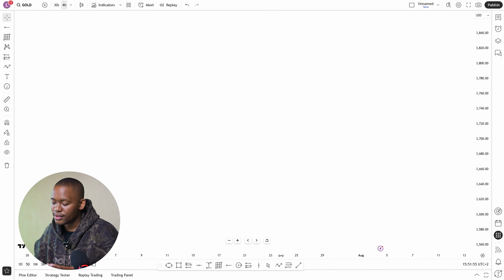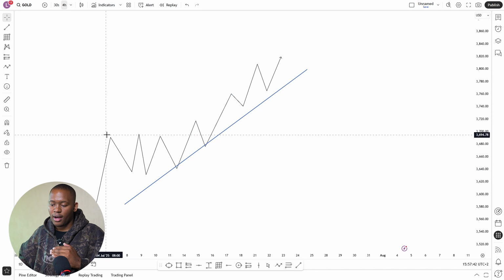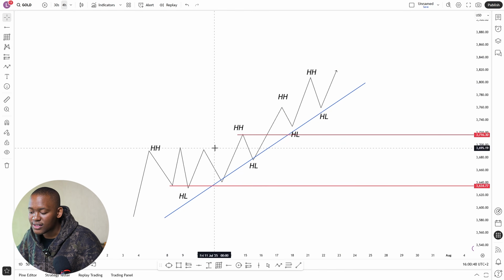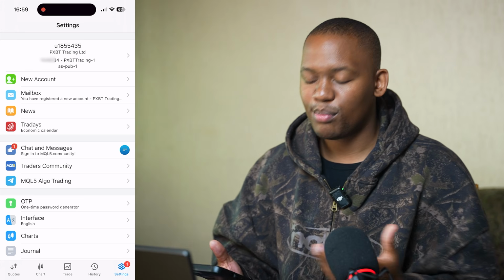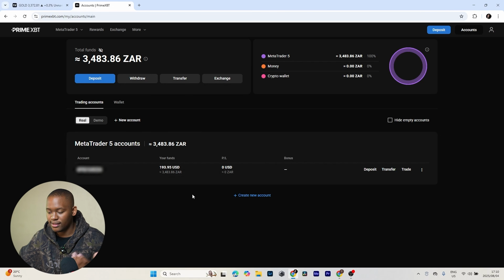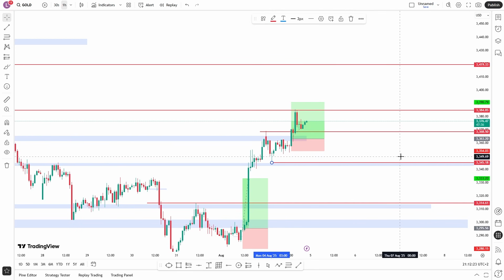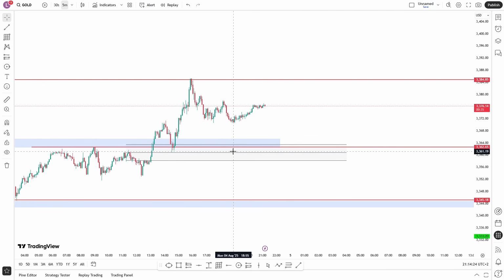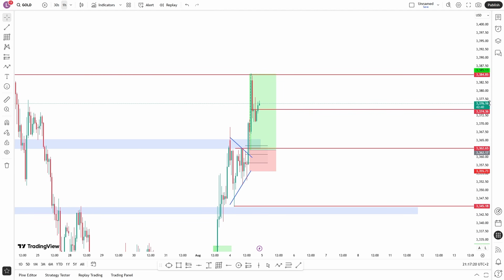How To Get Entries Trading Gold + Live Trade Breakdown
Learn how to get high-probability entries trading gold (XAUUSD) in this in-depth tutorial and live trade breakdown! Whether you're a beginner or experienced trader, this video will help you understand key entry strategies, market structure, and real-time price action analysis.

 Watch as I walk through a live gold trade, explain my entry criteria, risk management, and what to look for before pulling the trigger.

💡 The trades I share are based on my own analysis and risk tolerance. Trading in forex and financial markets involves significant risk, and past performance is not indicative of future results.

📌 I strongly recommend you do your own research and consult a qualified financial advisor before making investment decisions. Only trade with money you can afford to lose.

By watching my content, you acknowledge that any actions you take based on the information provided are at your own risk.